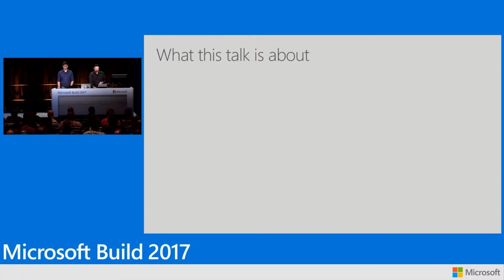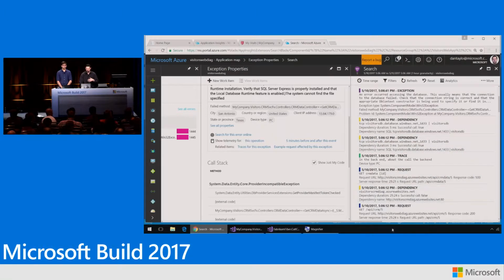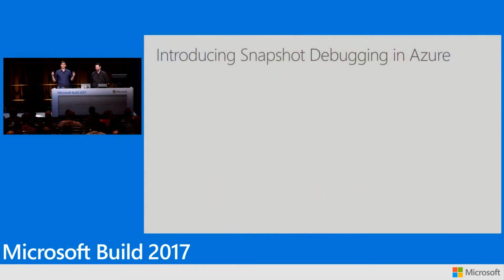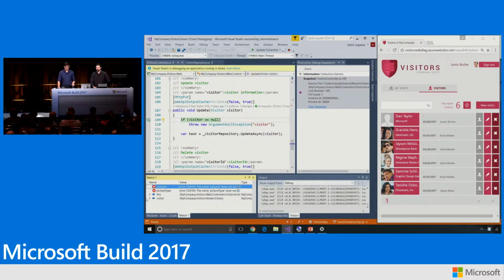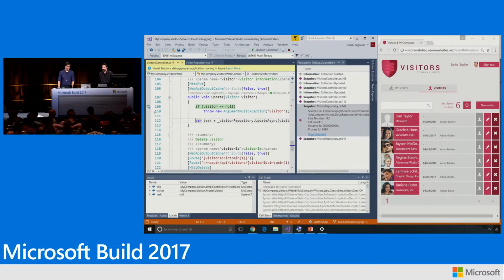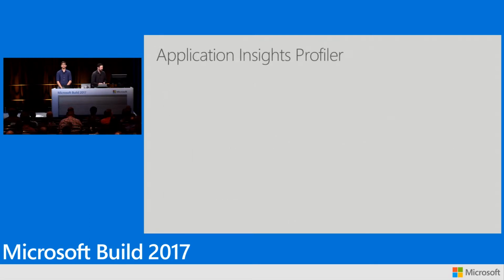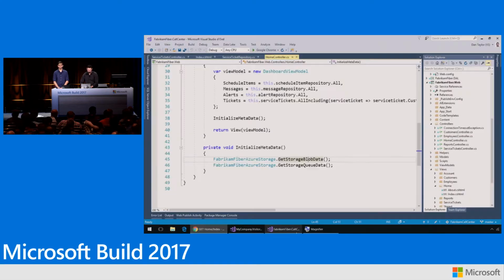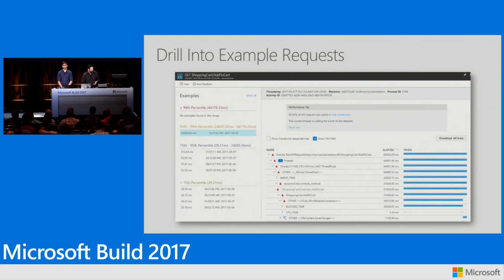Build 2017 Snapshot debugging and profiling in Microsoft Azure Next generation diagnostics for your